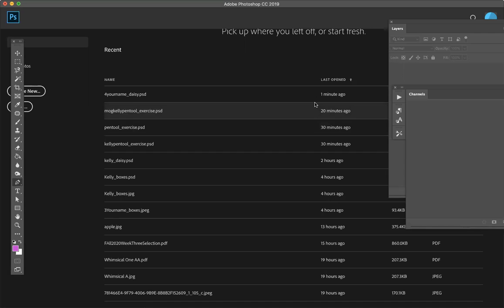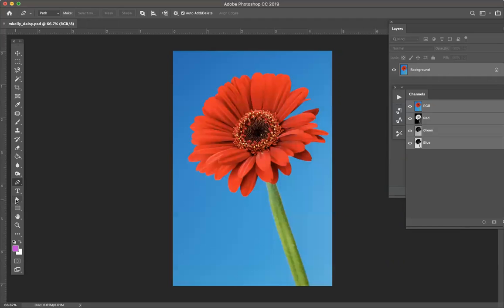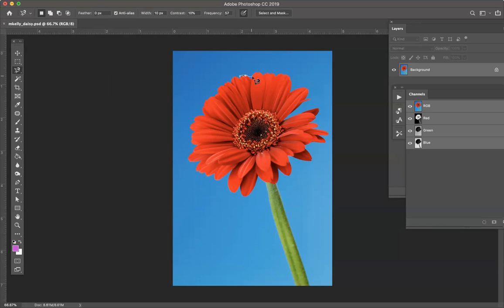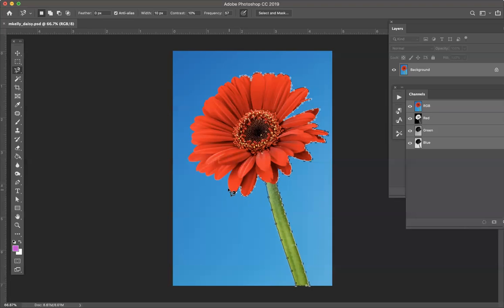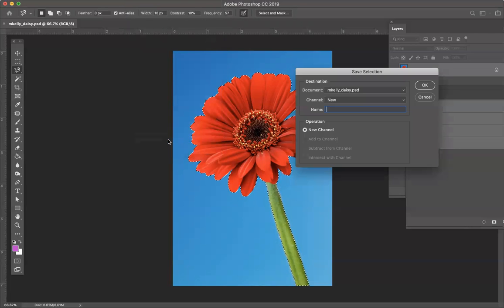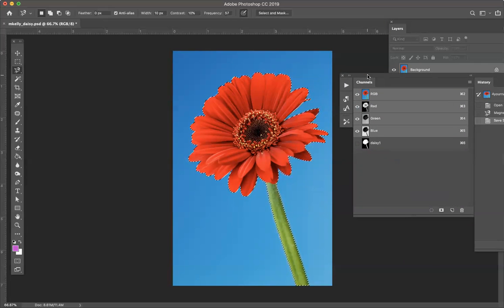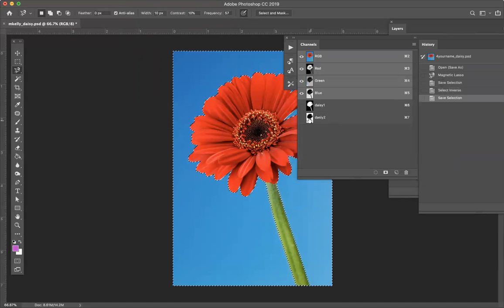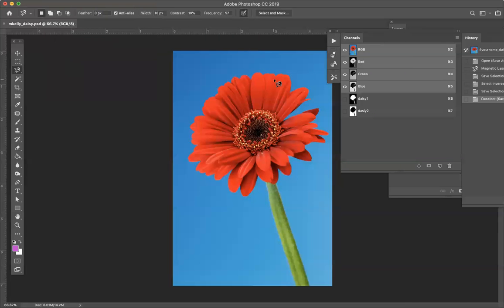Magnetic Lasoo Tool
The Magnetic Lasoo tool snaps to the defined edges of an image to create a selection.